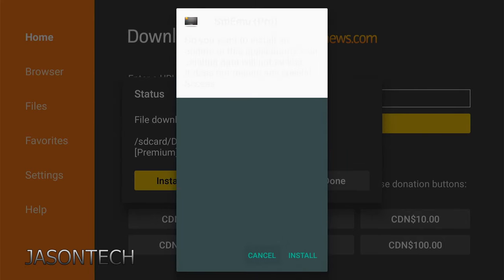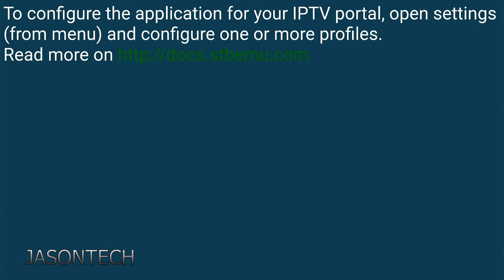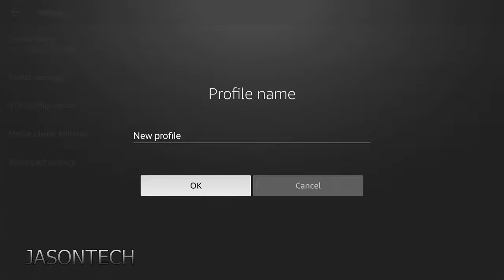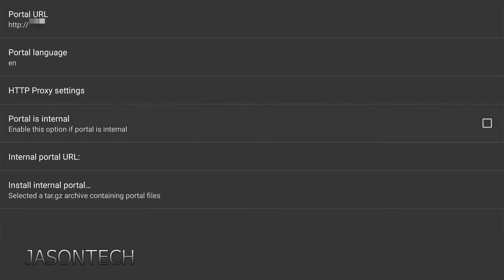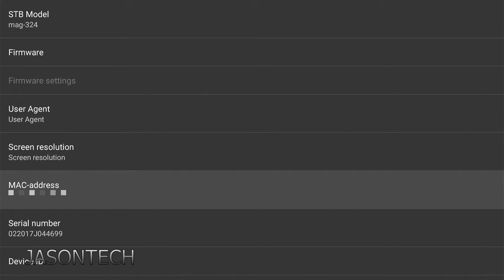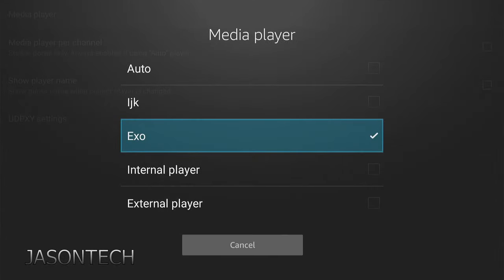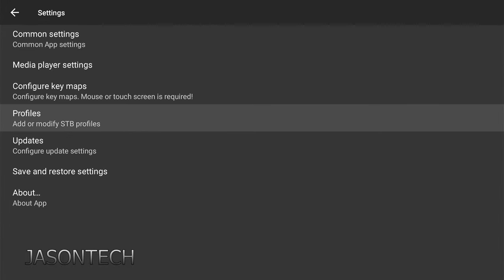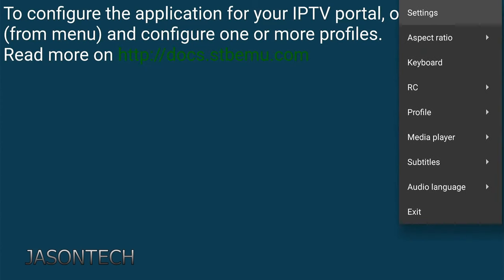Setup The StbEmu on the 4K Firestick TV / Android for the First Time.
This video is great for a beginner. I go through all the setting that you will need to know and to get it going.

00:00 Intro
00:17 Downloading StbEmu
03:37 Add a Profile
05:13 STB Configuration
06:35 Media Player Settings
07:31 Setup Auto Boot